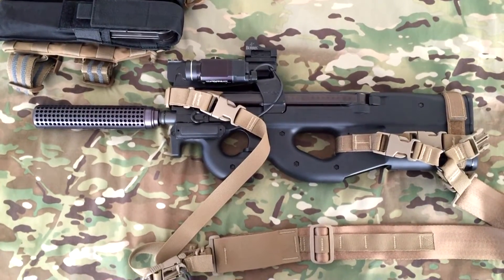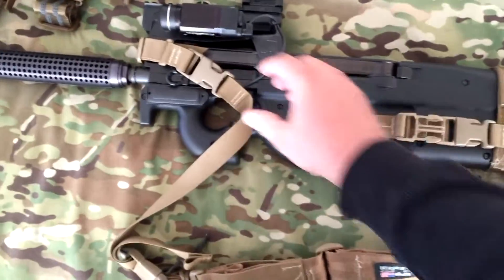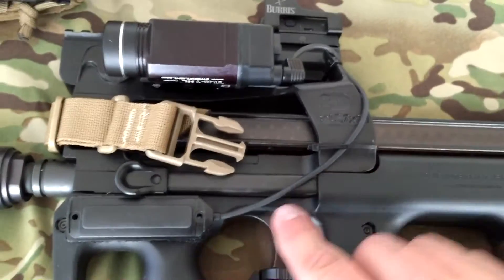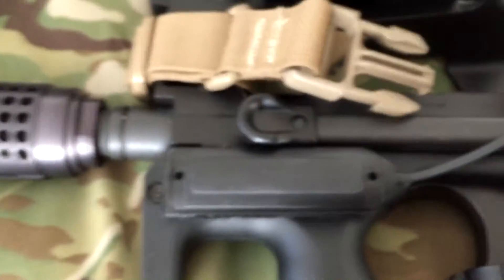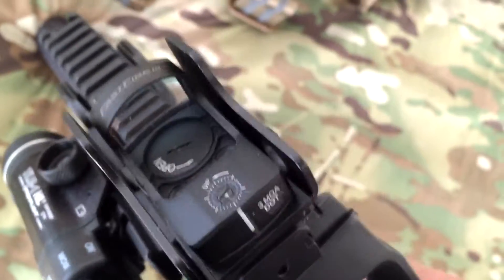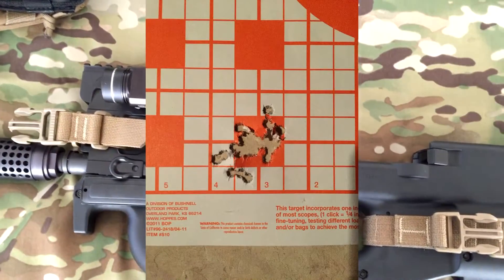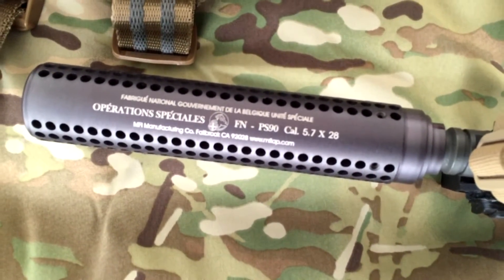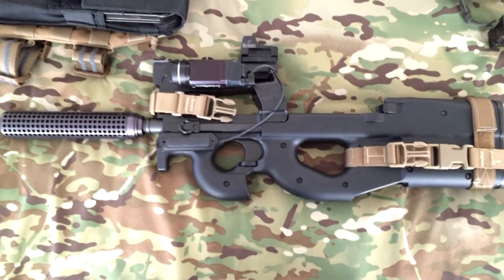PS 90 Update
MFI Barrel Shroud
Burris Fastfire III
Streamlight TLR-1HL rifle kit